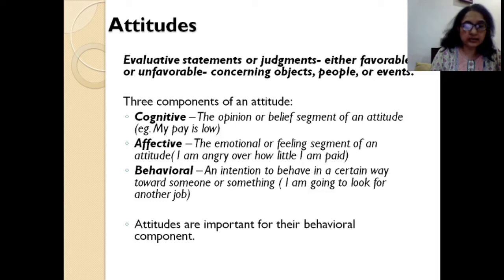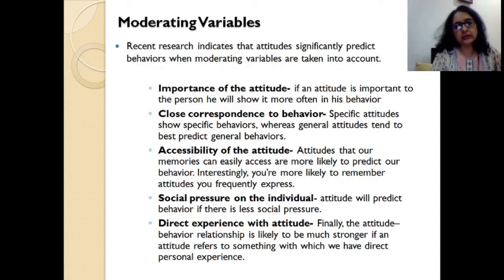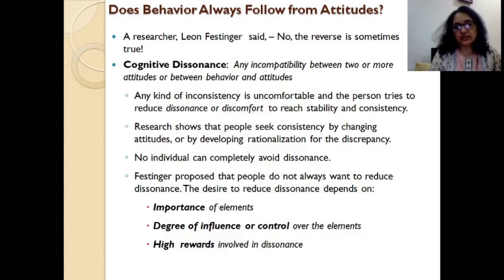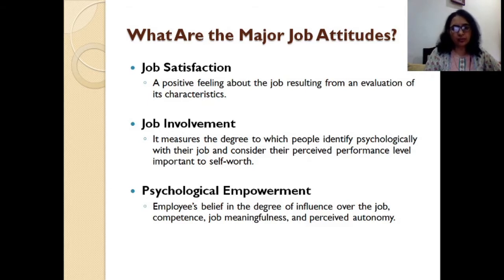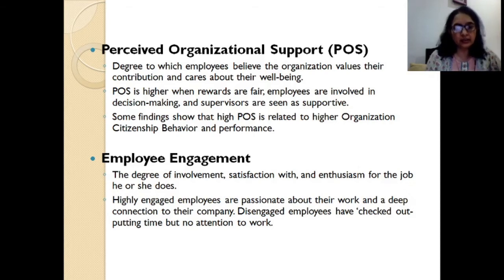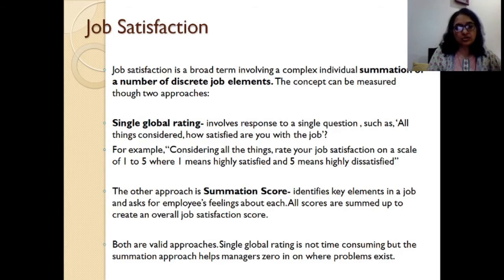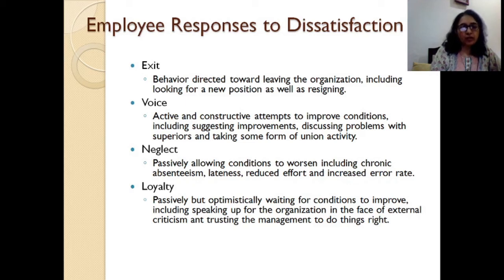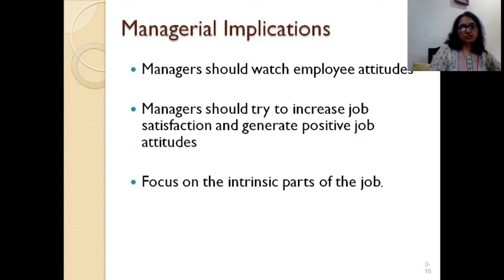MBA3104 | ORGANIZATIONAL BEHAVIOUR | UNIT 1 | LECTURE 4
ATTITUDES AND JOB SATISFACTION